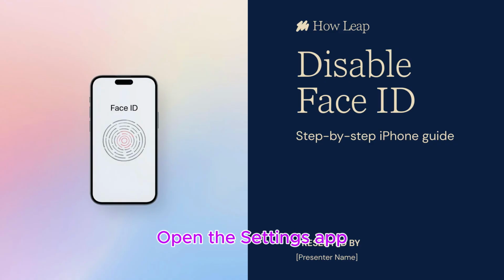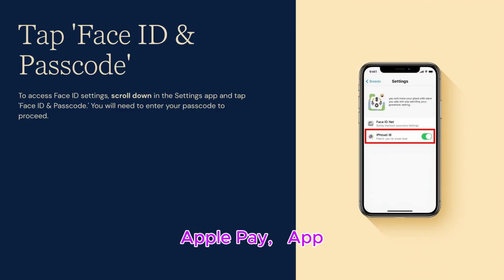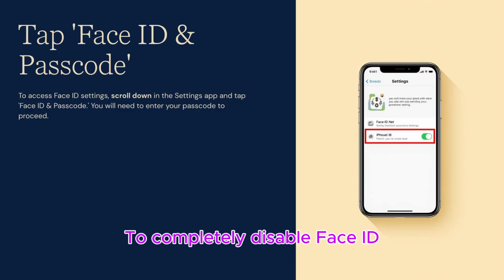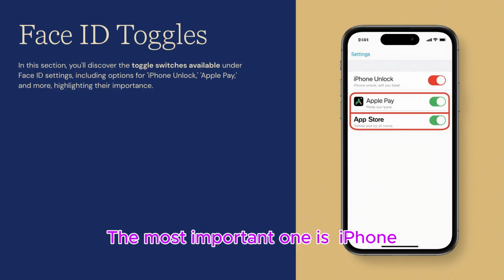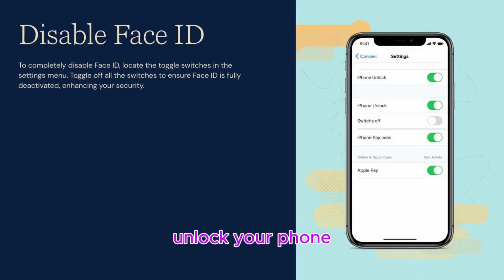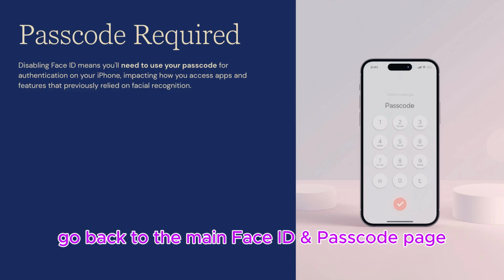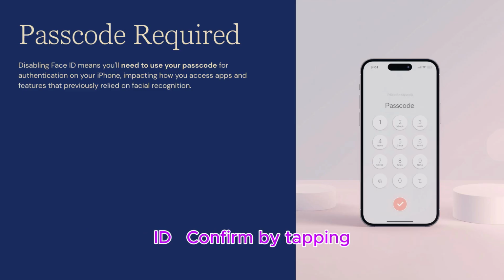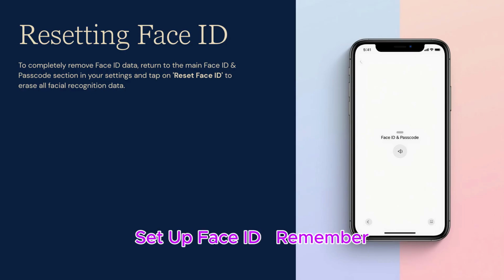How To Remove Face ID on iPhone?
Learn how to remove Face ID on iPhone with our simple step-by-step tutorial. This guide walks you through the exact process to disable Face ID for unlocking your iPhone, iTunes & App Store, and other features. We show you how to access Face ID & Passcode in Settings, enter your passcode, and toggle off or reset Face ID completely. Whether you're troubleshooting, selling your device, or prefer using a passcode, this video explains how to turn off facial recognition securely. Master your iPhone privacy settings and disable Face ID quickly. Watch now to regain full control over your device's security and authentication methods.